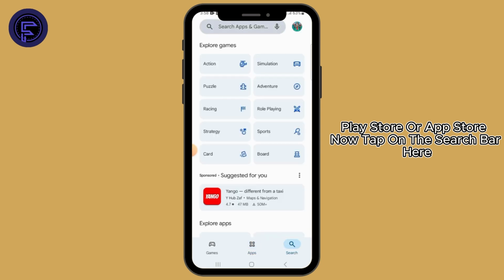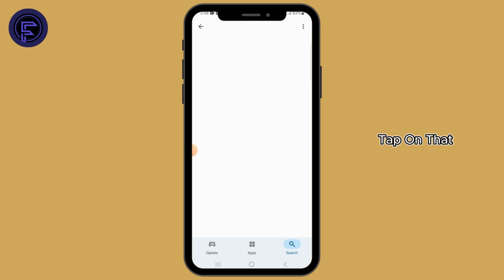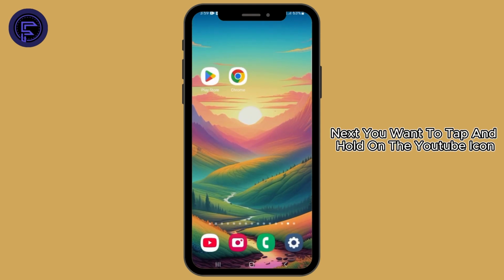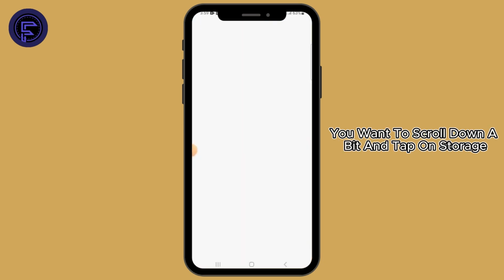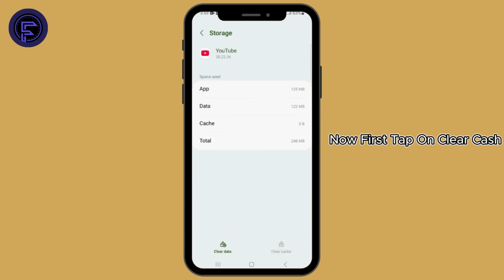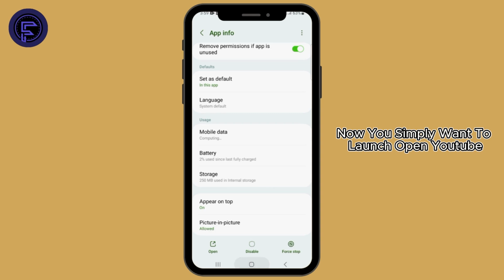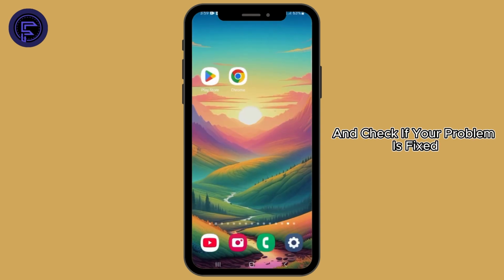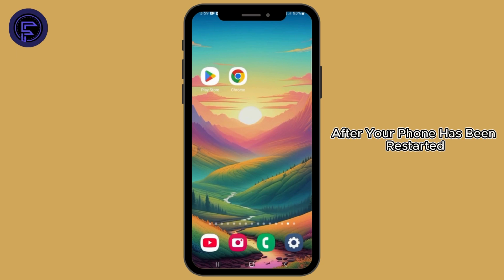Fix “Something Went Wrong, Try Again” YouTube Error (2025) – Quick Solution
Getting the “Something went wrong. Try again” error on YouTube? This 60-second fix shows you exactly how to resolve this common issue in 2025—whether you're on mobile or desktop.

Learn how to clear cache, update your app, and restore your access in seconds.

Timestamps:
00:05 – Intro
00:15 – Clear browser/app cache
00:30 – Check account & update settings
00:45 – Final step to fix the error

• Works for iPhone, Android, Windows, and macOS.
• Ideal for Chrome, Safari, and YouTube app users.
• Updated for YouTube’s latest version (2025).
• Fast troubleshooting for login and playback errors.